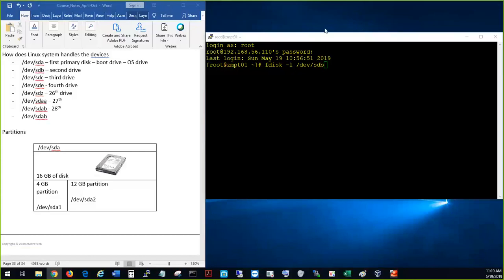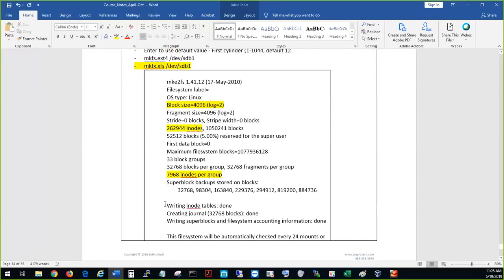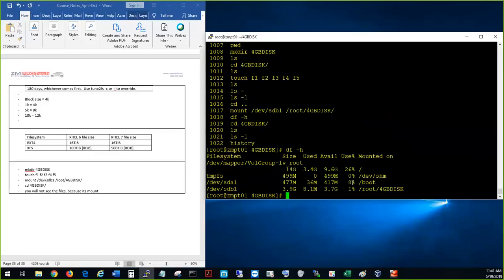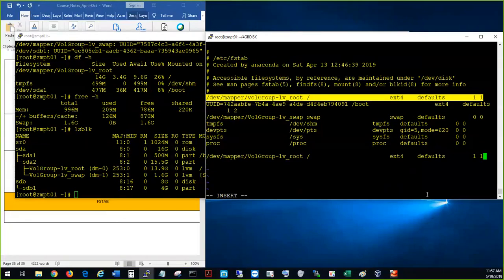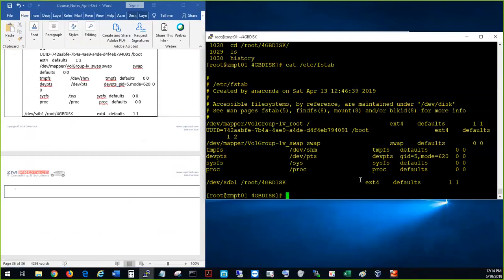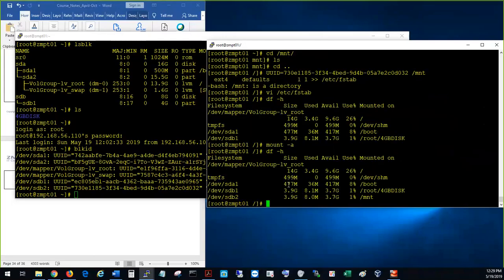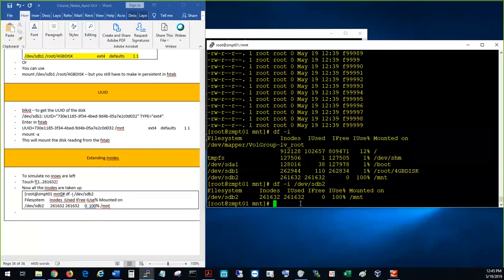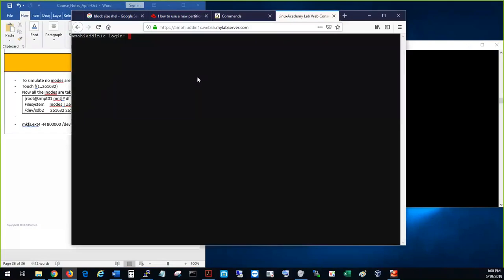ZM PROTech Linux Academy 05-19-2019 0137 by Zafar Mohiuddin